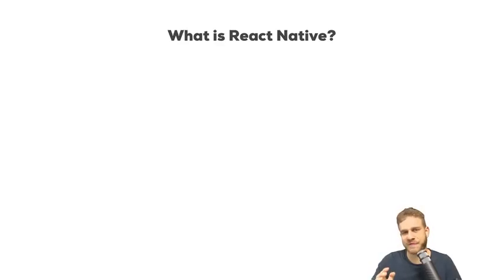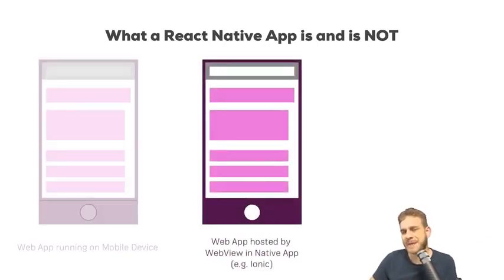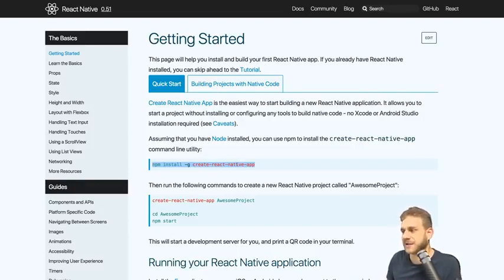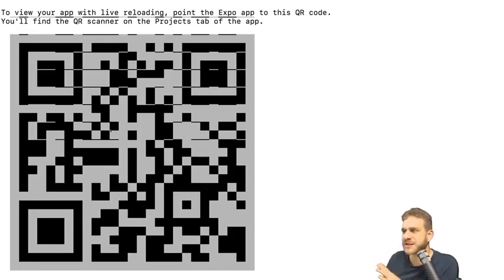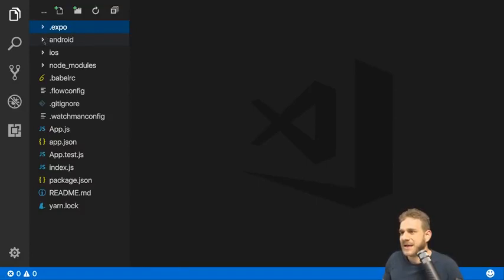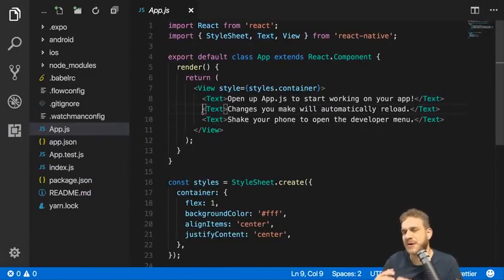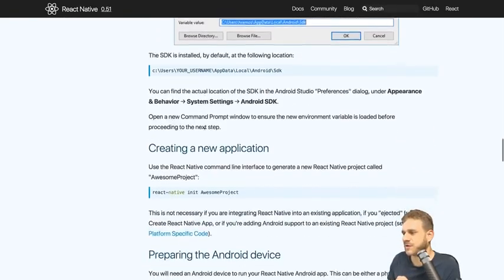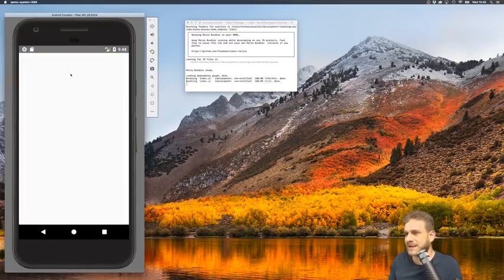React Native Tutorial for BeginnersMaps